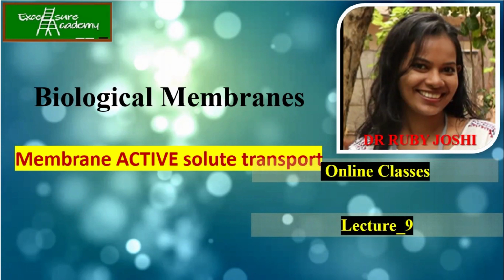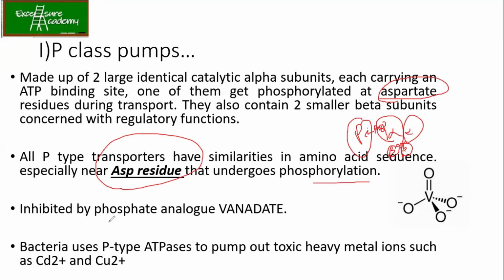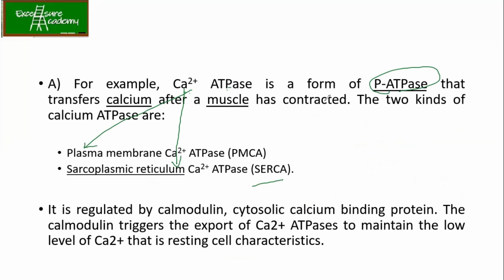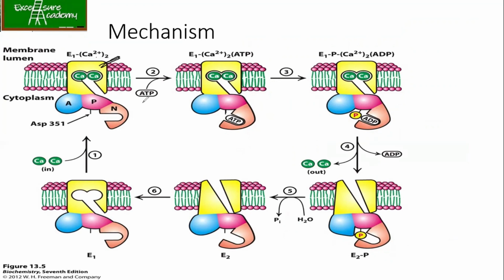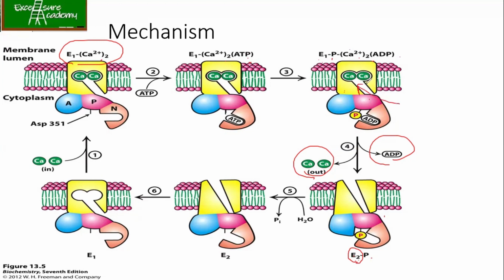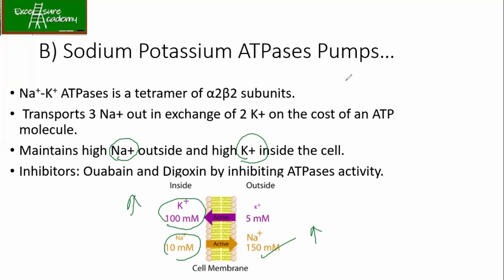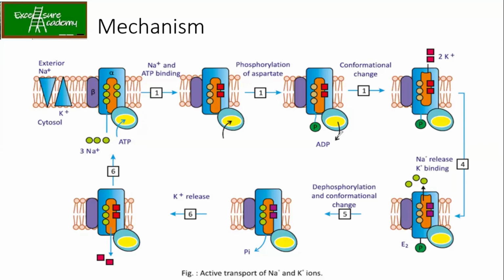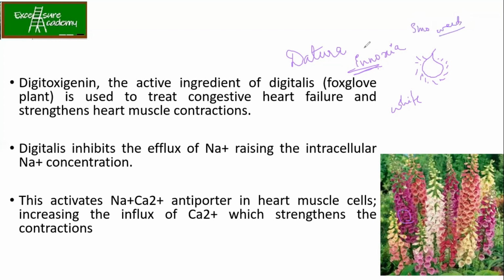Cell Biology Lecture_9 Membrane Transport ActiveTransport P class pumps Digitalis mxm of action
Informative video on P class pumps. Especial concentration is given to sodium potassium atpase pumps, its mechanism of action and structure, keeping in mind about its importance in CSIR MCQs.
we have also talked about digitalis  and other inhibitors of these p class pumps.
Keep watching
Get Inspire to be a resaercher

Excelsure Academy